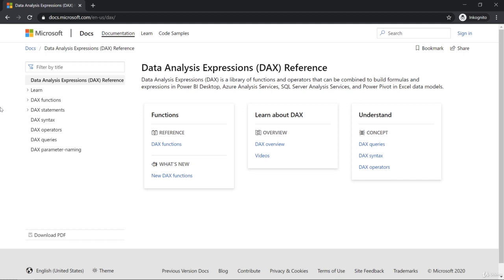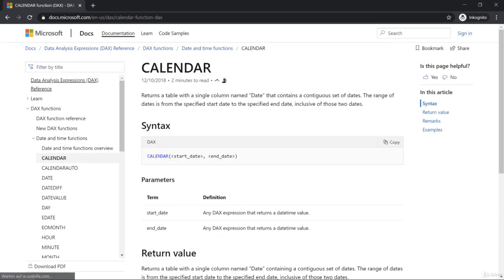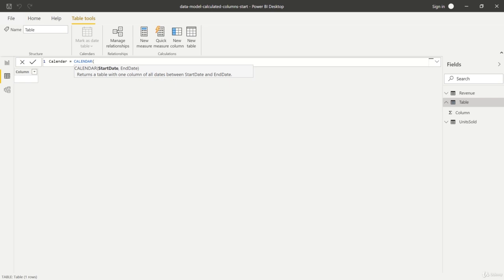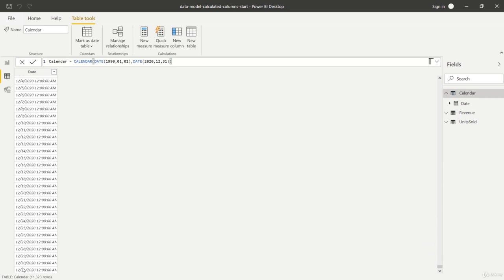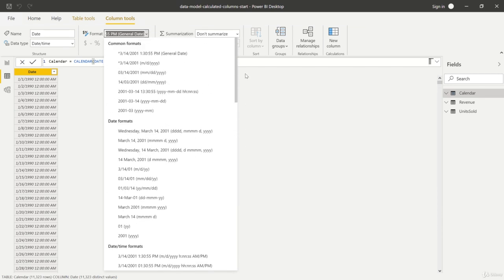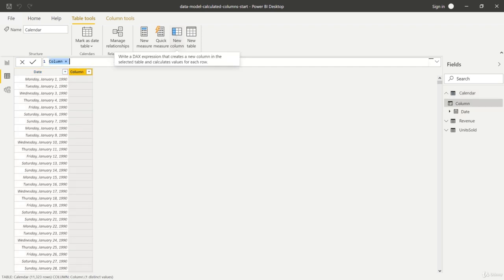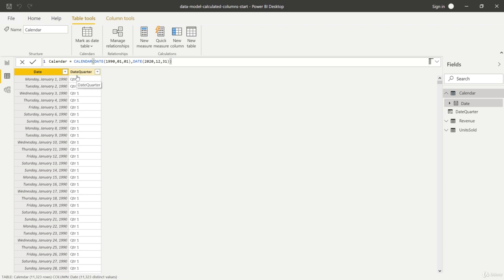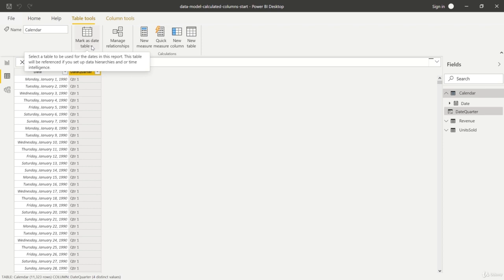Power BI - Understanding the CALENDAR Function